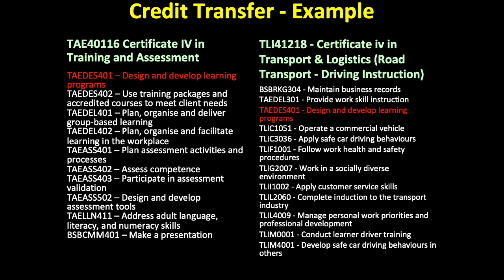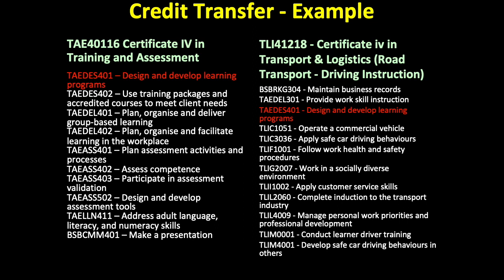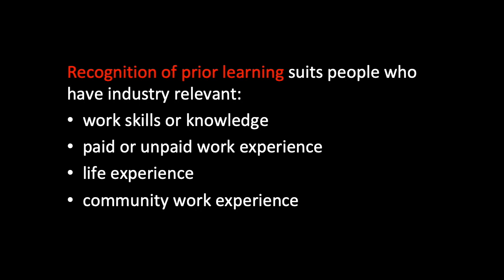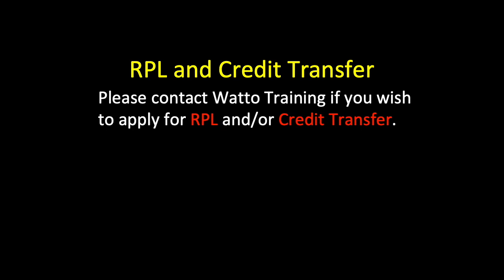What is Credit Transfer in an RTO?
Q: What is Credit Transfer?
Credit Transfer is the recognition of academic credits gained through formal study at Registered Training Organisations (RTOs), professional bodies or enterprises and universities.  (Credit Transfer is sometimes also referred to as Exemptions or Advanced Standing).

Q: Do you have any relevant QUALIFICATIONS that we might be able to recognise?
A: Clause 3.5 of the Standards for Registered Training Organisations (RTOs) 2015 identifies the requirements for the acceptance and provision of Credit Transfer to learners.
An authenticated VET transcript (USI Transcript) issued by the Registrar can be used as evidence for the assessment of credit transfer for units of competency and/or modules (unless licencing or regulatory requirements prevent this). This means we can assess a student’s eligibility for credit transfer via a USI Transcript as long as students give Watto Training permission to view their transcript.

Q: What is Recognition of Prior Learning (RPL)?
Recognition including recognition of prior learning (RPL), is a process for giving candidates credit for skills, knowledge and experience gained through working and learning. It can be gained at any stage of their lives, through formal and informal learning, in Australia or overseas, through work or other activities such as volunteering.

The main principle underpinning RPL is that for competency based training the focus should be on the outcomes of learning, rather than how, when or where the learning occurred.

RPL can result in a full qualification, or a statement of attainment for partial completion of a qualification. Statements of attainment are awarded when an applicant is granted RPL for a particular unit of competency or units of competency. Both forms of certification are recognised nationally.

RTOs throughout Australia must accept the decisions and qualifications or partial qualifications (units of competency) awarded to a student by another RTO.